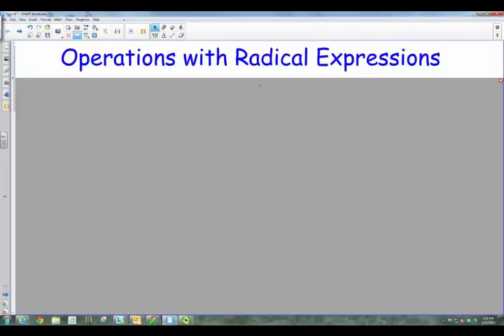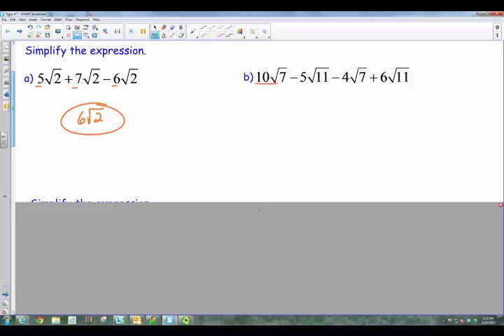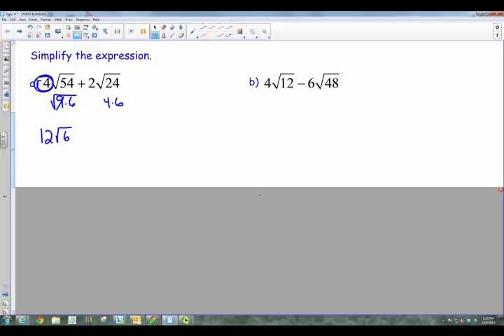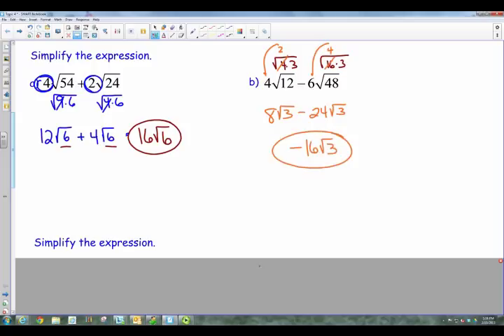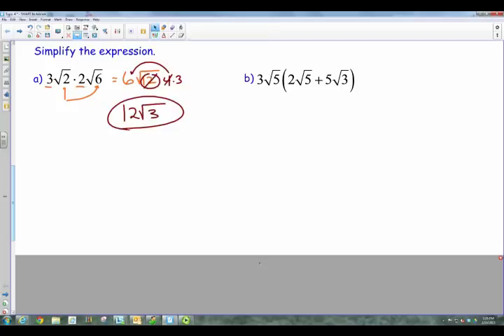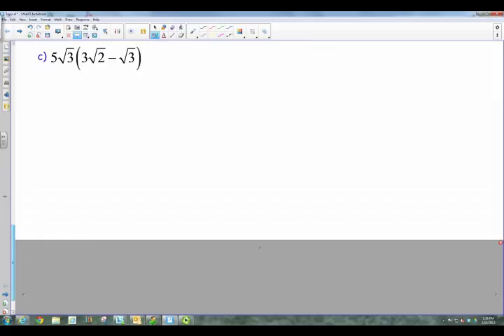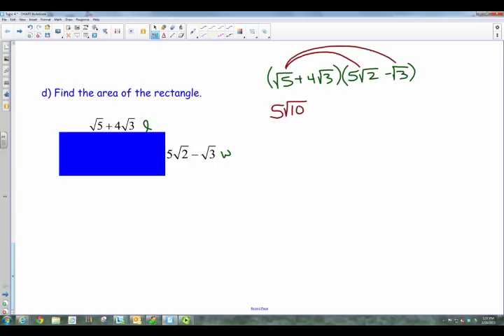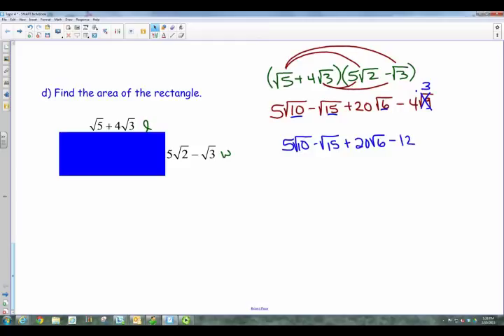Operations with Radicals